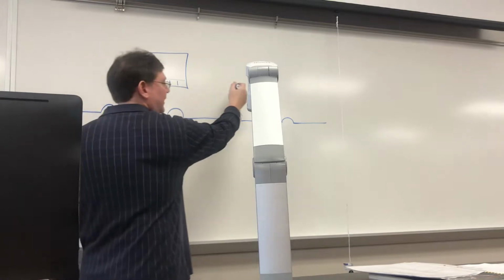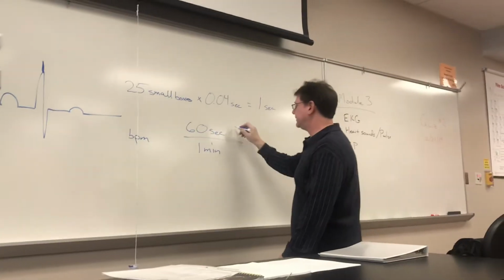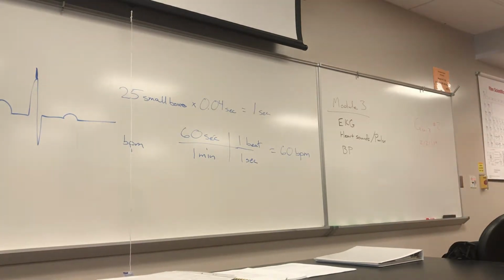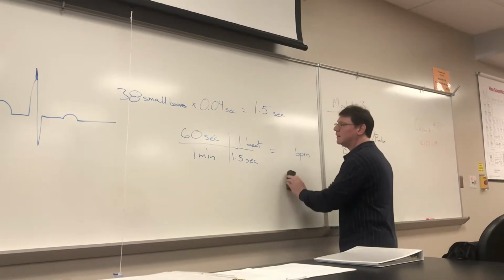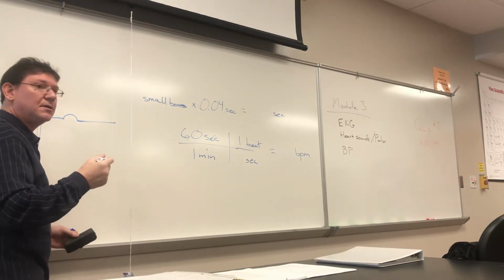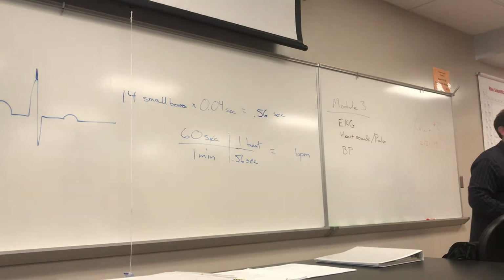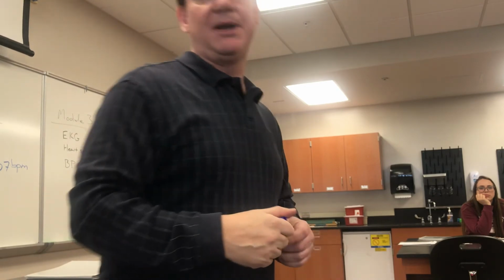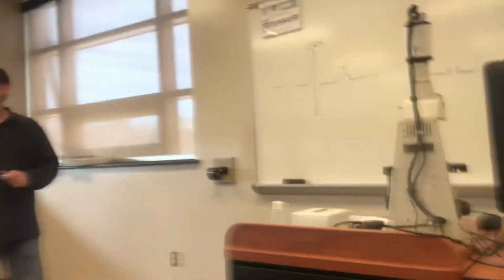Lab 3 heart physiology